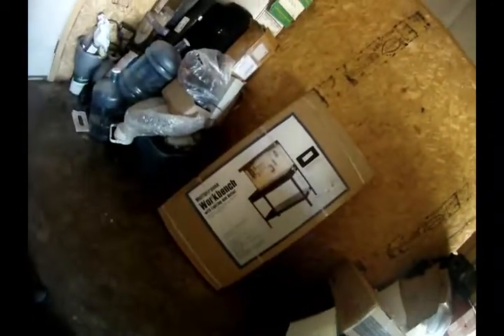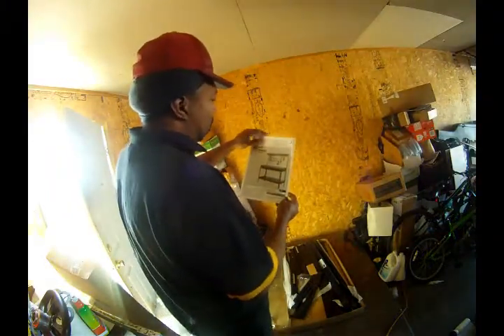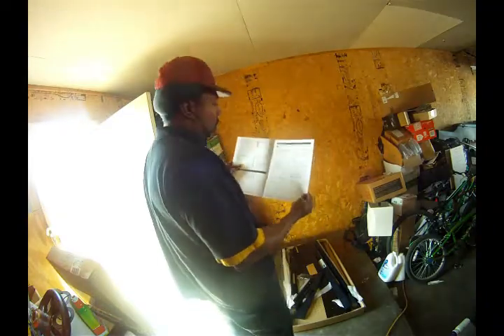WORKBENCH FOR H22A (SETUP)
FINALLY PUT THIS TOGETHER ,THE WORKBENCH FROM HARBOR FREIGHT,IT WAS TWO VIDEOS IN ONE BUT SOMETHING HAPPENED AND STARTED ON THIS!

            RESPECT   IS   AS   A   FOLLOW